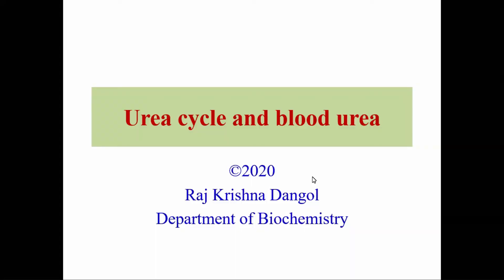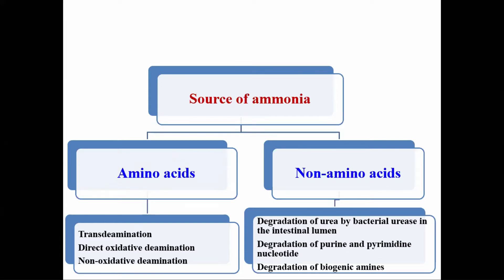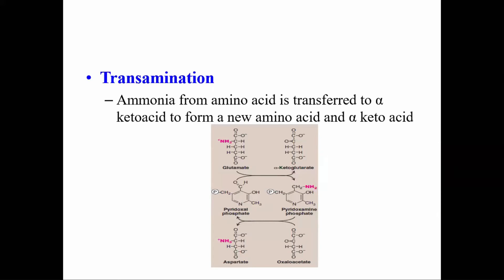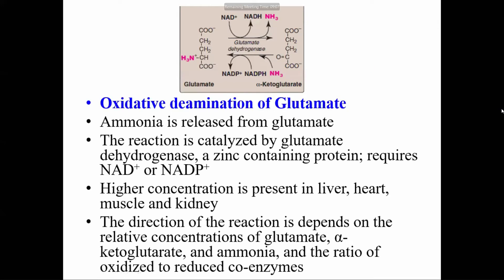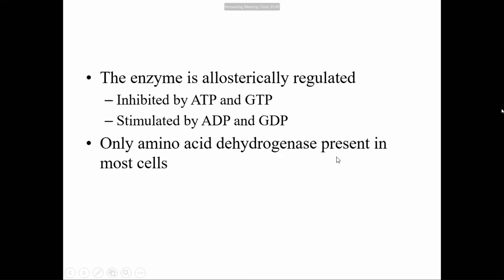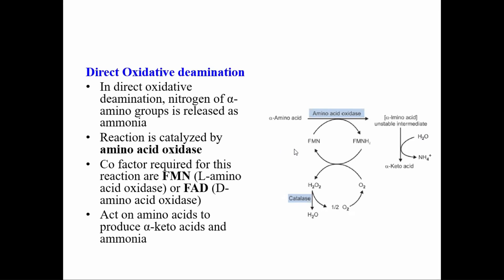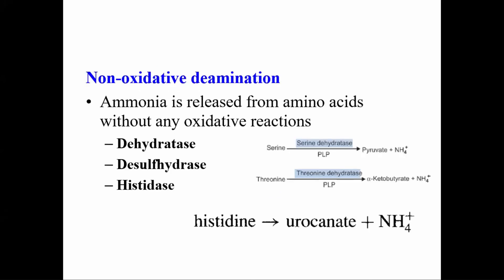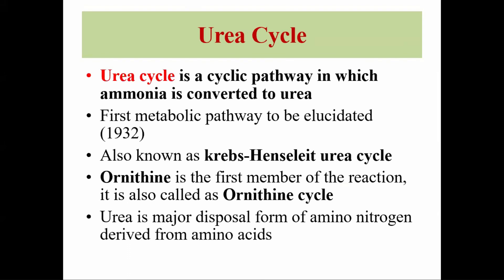Urea Cycle and Blood Urea part 1 lecture 5 BY Raj Krishna Dangol Sir|Online Zoom Class| LMCTH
Urea Cycle and Blood Urea  part 1
Biochemistry
Date-  06/07/2020 (Monday)
LMCTH
Palpa
Lecture By
Raj Krishna Dangol Sir,
Assistant Professor,
Department Of Biochemistry,
Lumbini Medical College and Teaching Hospital, Tansen, Palpa